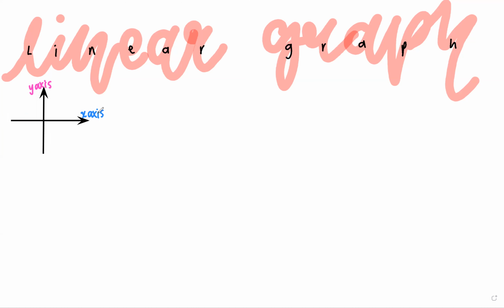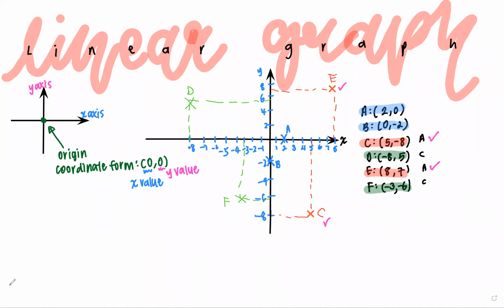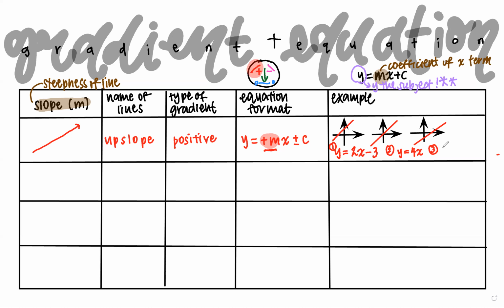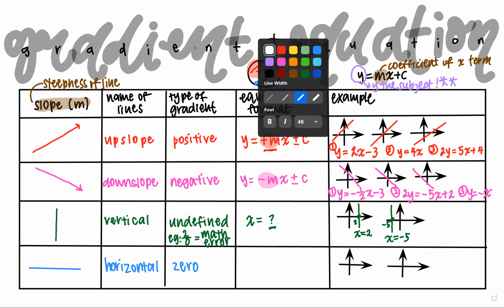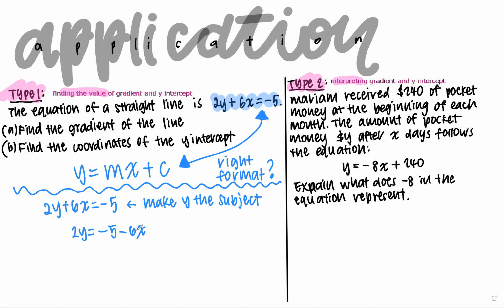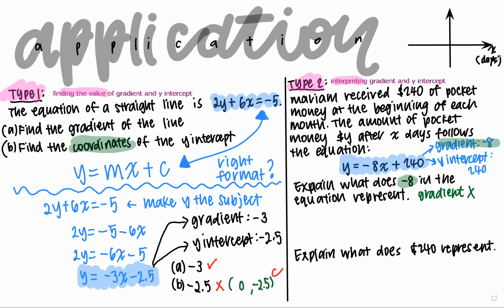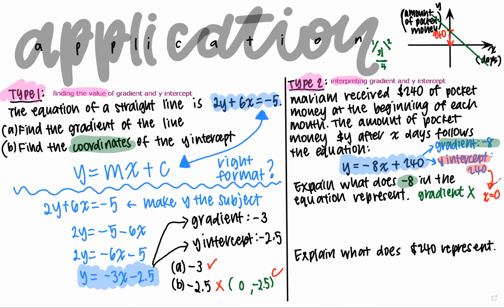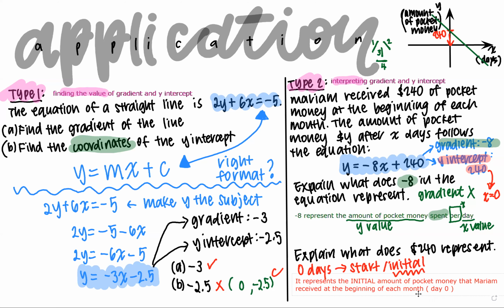s1 linear graph